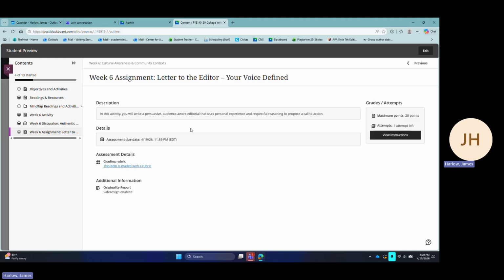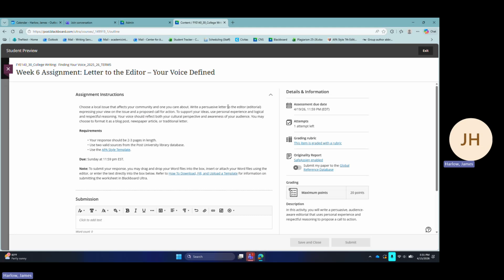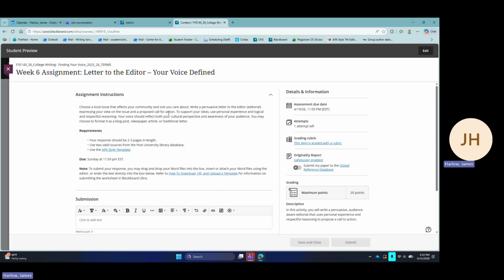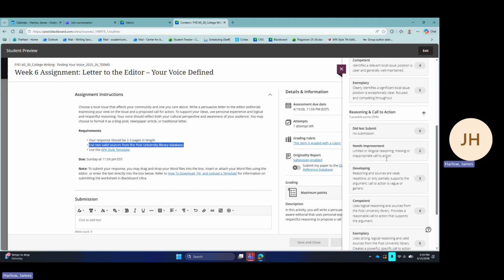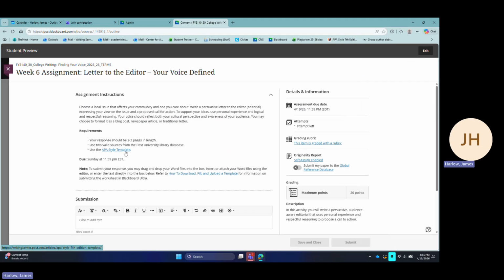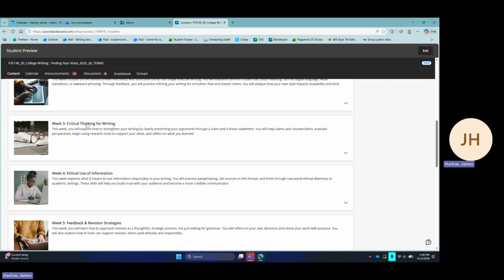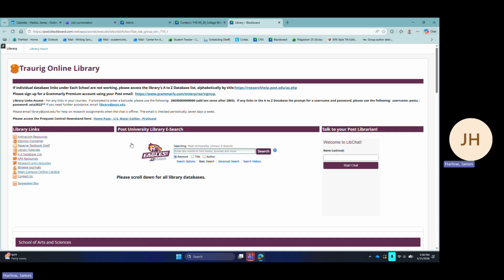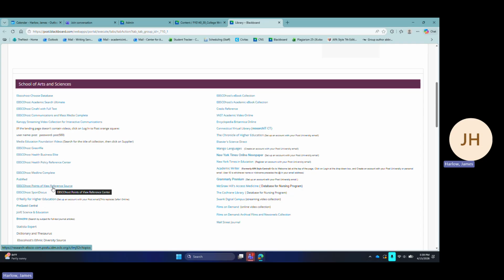FYE 140 - Unit 6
Check out this video to learn more about Unit 6 in FYE 140.